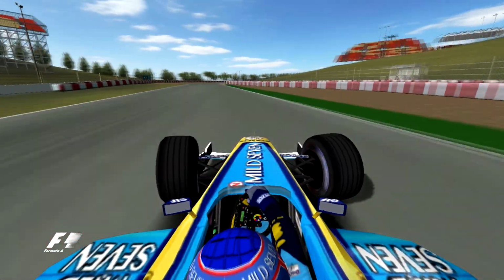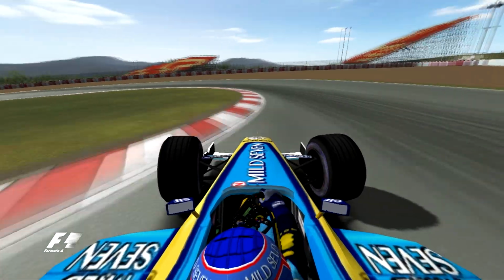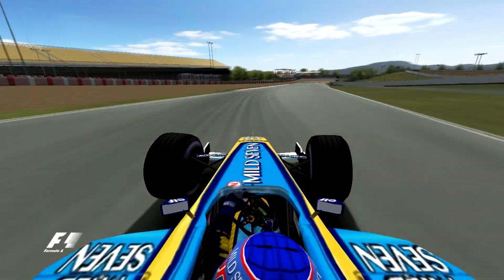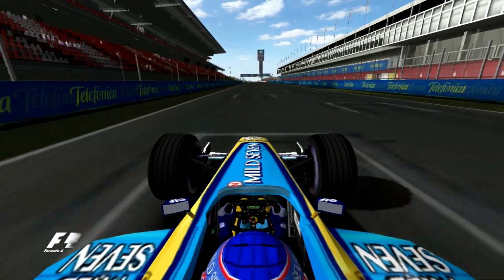rFactor F1 2002 | Jenson Button Onboard Barcelona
Hey guys, today we ride onboard Jenson Button's 2002 Renault at Barcelona. :D

Aghi | Aghilesh Arasu